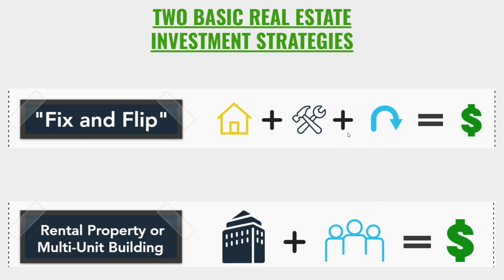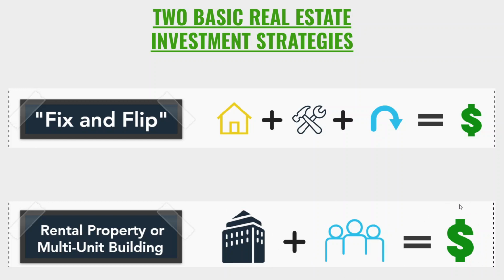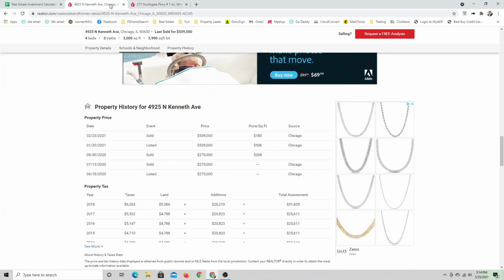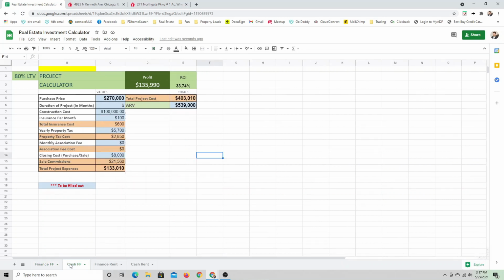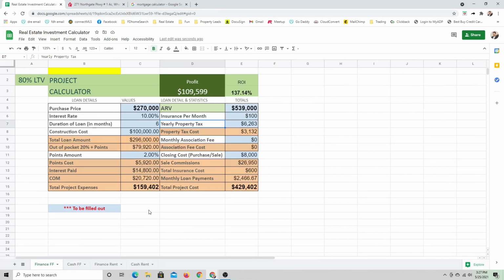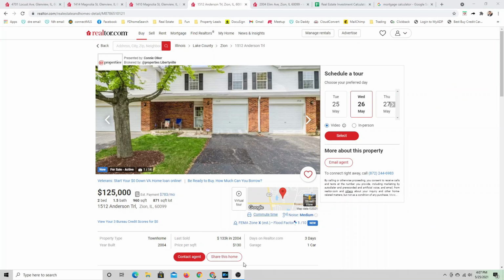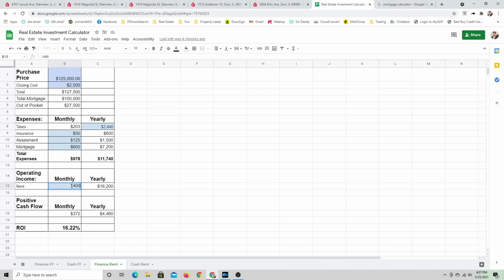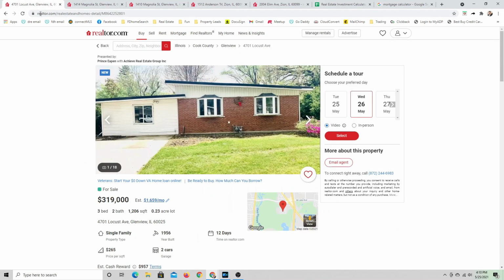Investing In Real Estate Blog Episode 1: Let's Get Basic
Real Estate Investment is part art and part science. In this first episode ever of the video series we talk about the two most basic real estate investment strategies, we do a brief introduction on how to use the Real Estate Investment Calculator, we visit a rental property that is currently under construction in Waukegan, IL, and I give you our Hot Investment Properties of the Week in the Chicago land area. This video will be filled with helpful tips on fix and flip properties, rental properties, construction, and even will give you a few properties that you might want to add to your portfolio. for more helpful tools and information.

My name is Felix Dralyuk with Dralyuk Real Estate and I am a Real Estate Investor and Real Estate Broker in the Chicago land area with plans to expand operations to the Tampa area as well. I have countless fix and flips and rental properties under my belt. I enjoy sharing my knowledge, expertise, and experience with other like minded Real Estate Investors. I have been around this industry since 11 years old.

for helpful real estate investment news and tips! You can download the Real Estate Investment calculator for FREE directly on the website.